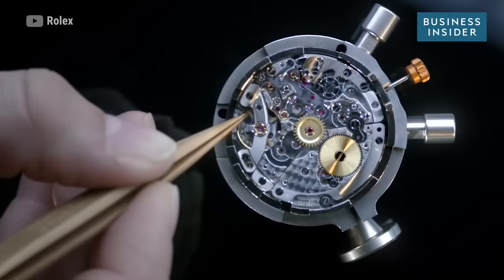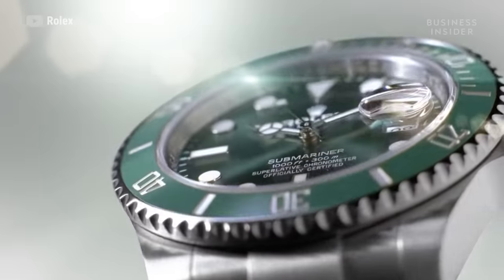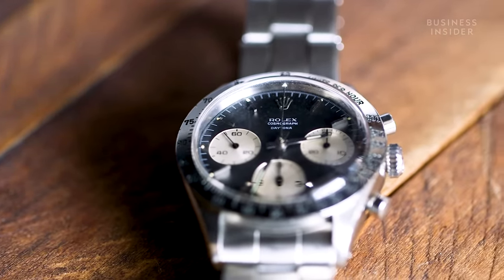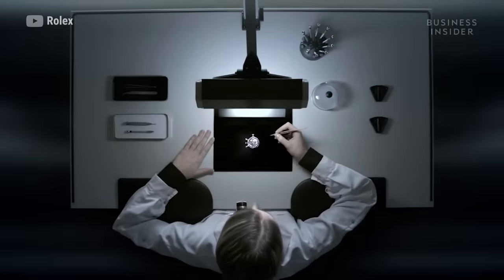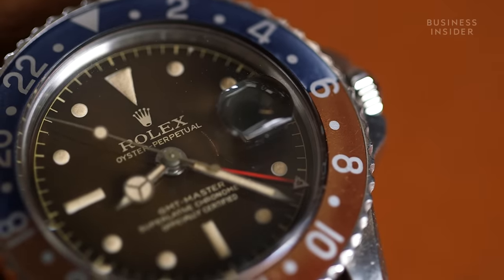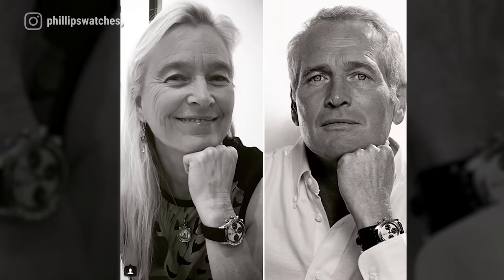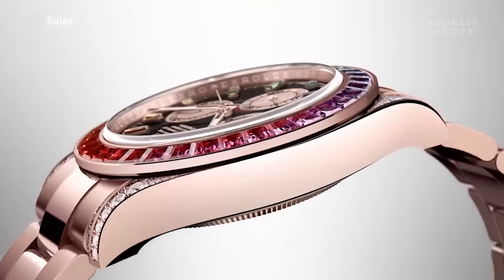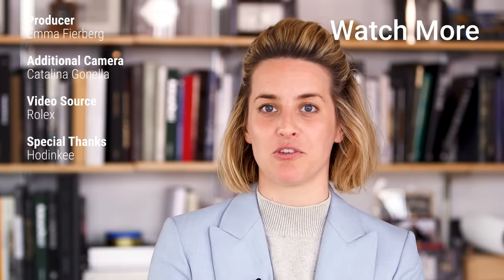Why Rolex Watches Are So Expensive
Rolex watches are some of the most sought-after timepieces in the world. Last year, a vintage Rolex Daytona worn by Paul Newman was sold at auction for $17.8 million. Cara Barrett, editor at Hodinkee, fills us in on why Rolex's are so pricey.

Business Insider tells you all you need to know about business, finance, tech, science, retail, and more.

Following is a transcript of the video:

Cara Barrett: There is a rumor that in order for a Rolex to actually leave the factory or be a Rolex design it has be to recognizable from 20 feet away.

Hi, I'm Cara Barrett, editor at Hodinkee, the leading online watch publication. Rolex is one of the few brands, if not the only brand that has a very specific aesthetic. They are sporty, they are active, they are tool watches that's kind of their main DNA.

In the 50's they came out with the Submariner, the Explorer, the Milgauss, the GMT and they were all watches that were designed and made to be used as tools. And so that's their bread and butter and it still is today. It kind of evolved into a luxury brand later in life which now is what they're known for. So that's kind of the interesting thing about them is they initially were tool watches which have now become luxury. Rolex is kind of one of those brands that sits on the lower end of the spectrum as far as luxury watches are concerned.

The Submariner's $8,000. The entry-level watch at Rolex is $5,000 with the Oyster Perpetual. Their three qualities are self-winding, waterproof and precision. And they really focus on quality. It takes one year to make a Rolex. They go through extensive testing. The accuracy, the chronometer, the timing, it's all about telling the right time, keeping the right time. They also have extensive service work after, so if you ever have a problem with your Rolex, you can take it to them and they'll fix it.

The clasp is opened and closed a thousand times before it leaves so you know that when you get it, it's not gonna break. The whole point of a Rolex is you buy one now, it will last you for 20 years if you take care of it. It will last you for 100 if you really take care of it. That's ultimately why they're so expensive because you're buying something that will last you a lifetime presumably. And something that you can pass down to other generations as well.

In the collectors' world, there's the vintage Rolex market. And there's a whole underground of different nuances and you know there's a GMT with a matte dial, a GMT with a gilt dial and there are all these tiny little details that change and they make a watch more or less valuable.

There's the Paul Newman Daytona which sold for $17.8 million last fall and that's the most expensive Rolex that's ever sold at auction. The Paul Newman Daytona is a really good example where they came out with a Daytona back in the 70s and they put these exotic dials on them and they couldn't sell them. And now they're the most collectible watches on the vintage market.

No one knows how many Rolexes are produced per year, no one knows how many Rolexes are produced per model. But there are specific ones, like the Rainbow Daytona that came out this year, rumored to have X amount made, but very small quantities. You don't ever know exactly what the number is, but you do know that there aren't that many. And they're hard to get.

One of the best things about Rolex is anyone can wear any of them. They're very unisex and I think that that's refreshing 'cause a lot of times brands put a lot of diamonds on watches and kind of brand it as a woman's watch. Whereas Rolex does the same thing, but it's kind of unisex. I wear a lot of men's Rolex. But the ladies Datejust is actually, in two-tone, is actually the most sold Rolex model of all time. Which is a really fun fact.